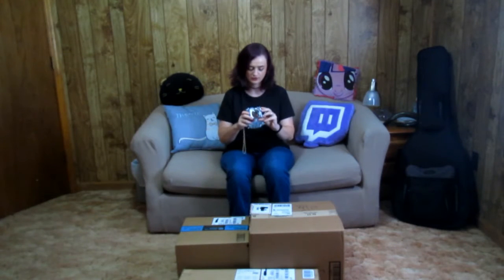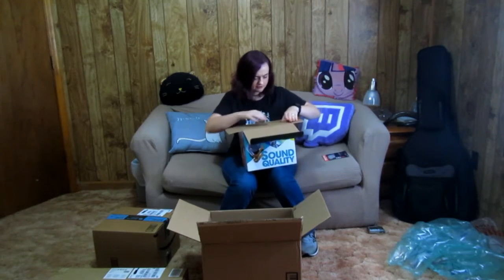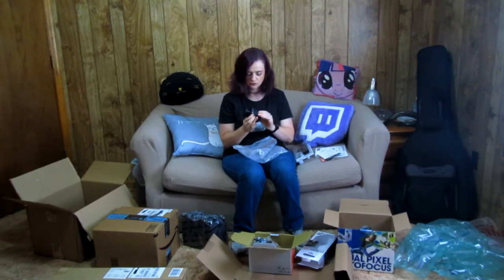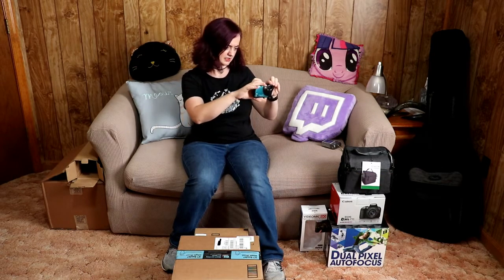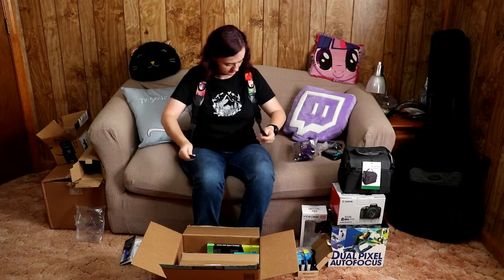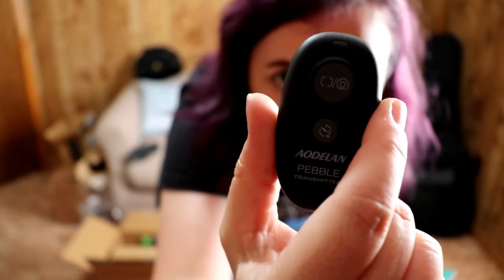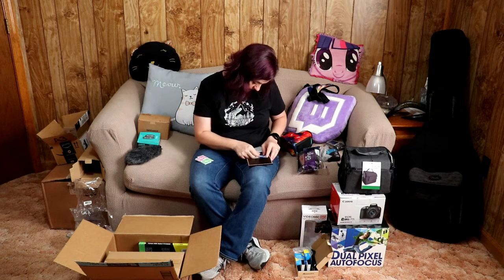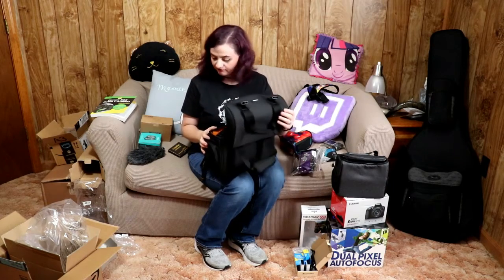UNBOXING my new Canon T7i camera!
Fair warning, this video did not come out as good as I hoped, but that's partly the point of this attempt- to learn from my mistakes. If you stick around until the end of the video, that's where it gets good - better video AND audio. I invite you to view the whole thing anyway!

TennBird